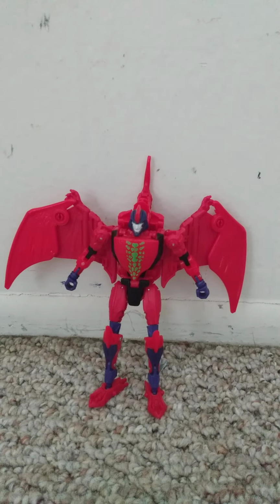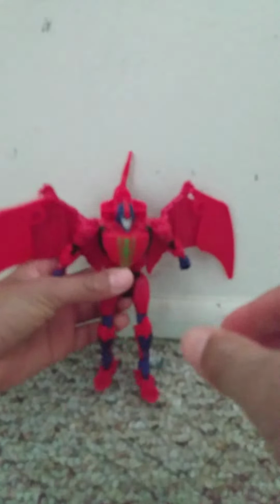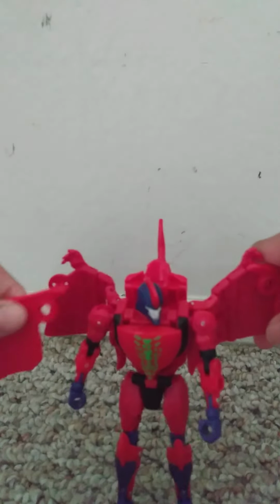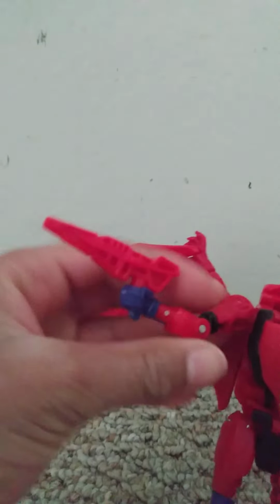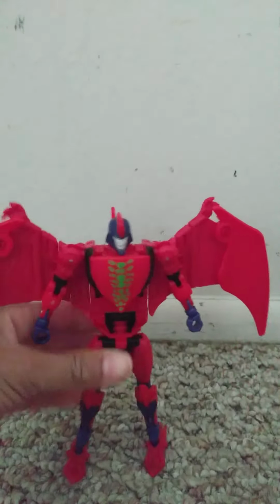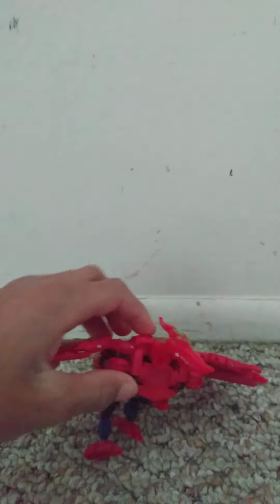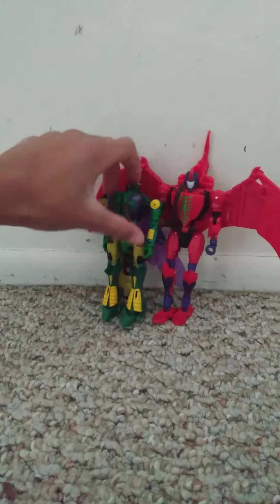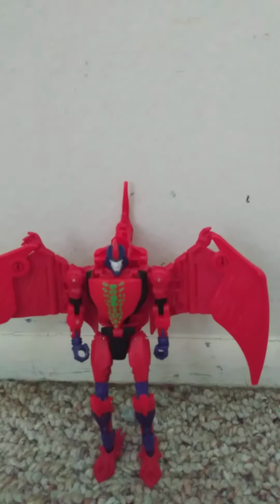Transformers Buzz Worthy Beast wars repaint terrosaur!